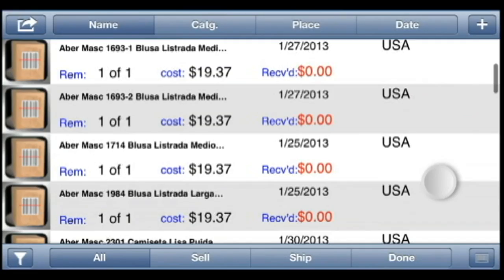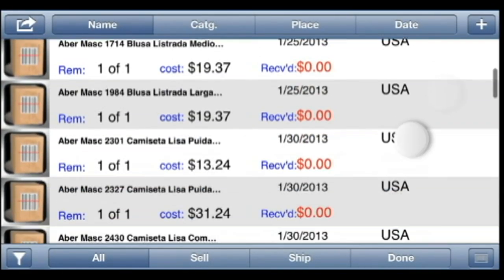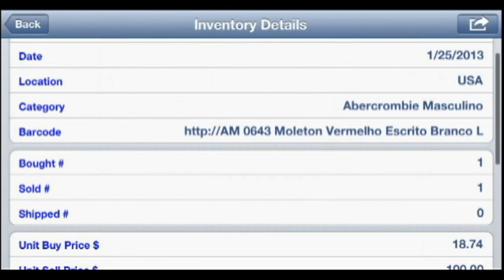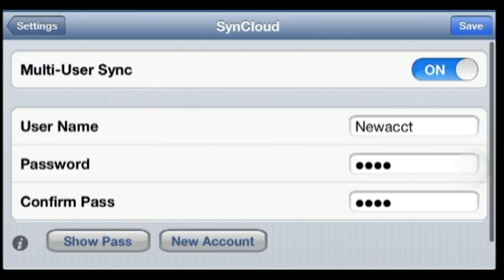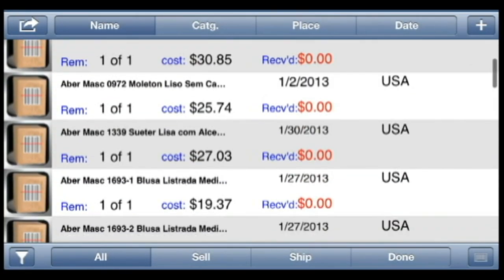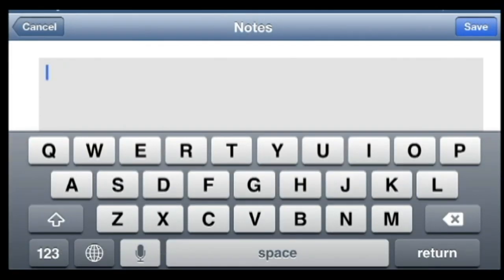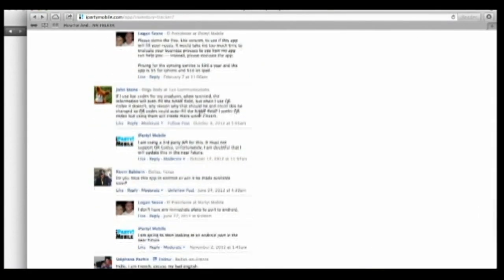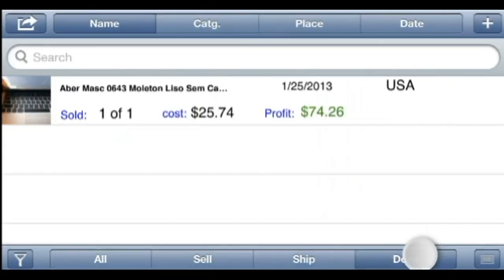Inventory Now for iPhone AppSting video review (formerly 'Inventory Tracker')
Inventory Now (formerly Inventory Tracker) for iPhone in depth video review by AppSting.com

Inventory Tracker is a light weight inventory management app for iPhone.

AppSting.com brings you high quality, in depth unbiased video reviews.